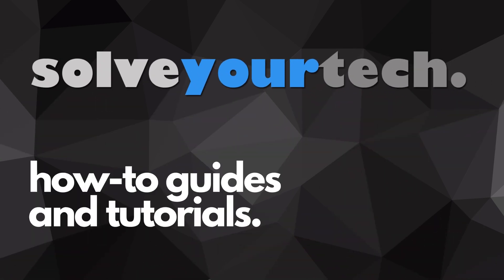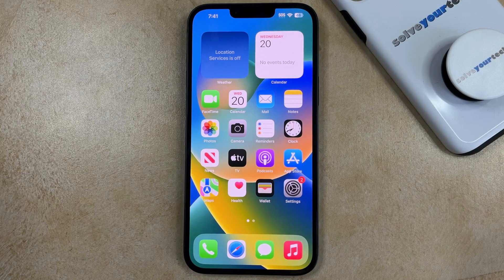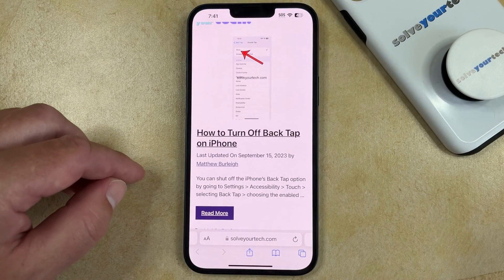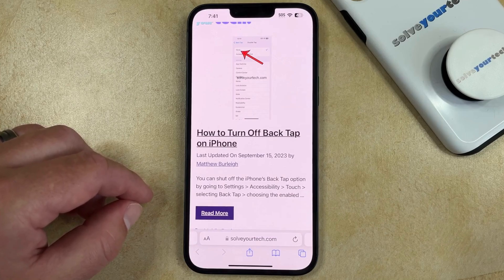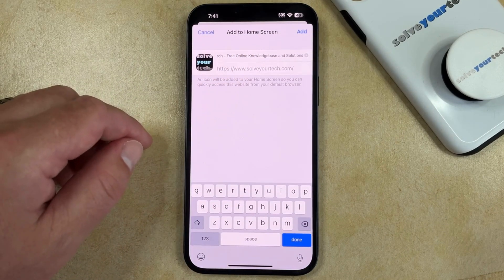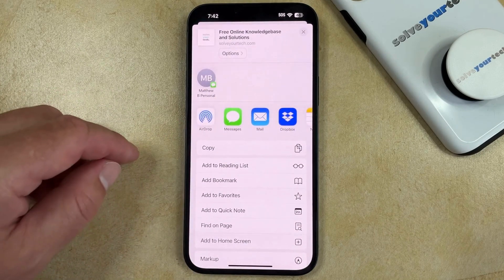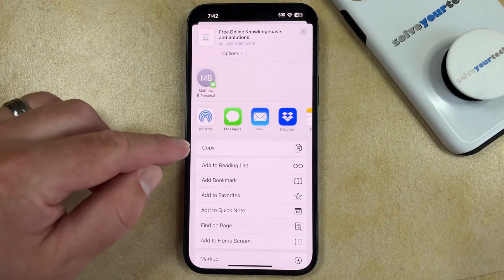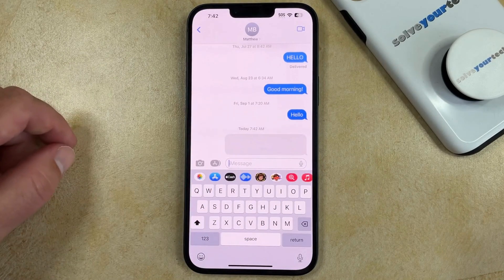How to Make a Link on iPhone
This video will show you how to make a link on iPhone. Once you have completed this tutorial, you will know how to create and share links to Web pages in the Safari browser on your iPhone.

You can make a link in Safari on an iPhone with the following steps:

1. Open Safari.
2. Go to the page.
3. Tap the Share button.
4. Choose a sharing option.

If you choose the Copy option you can paste the link into a text message or email by tapping inside the message field, and then choosing Paste.

If you select the Add to Home Screen option you can place an icon on your Home screen for that link, which you can then tap to open the page in Safari.

00:00 Introduction
00:14 How to Make a Link on iPhone
01:45 Outro

Related Questions and Issues This Video Can Help With:

- How to Make a Link on iPhone Mini
- How to Make a Link on iPhone Plus
- How to Make a Link on iPhone Pro
- How to Make a Link on iPhone Pro Max